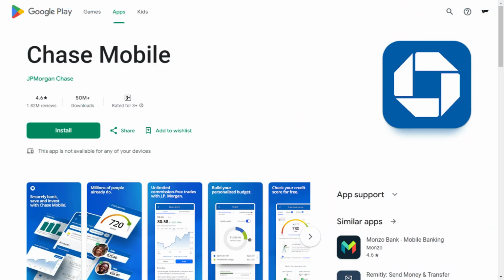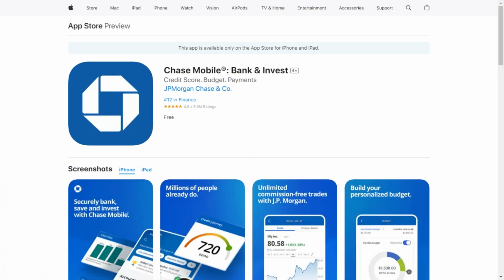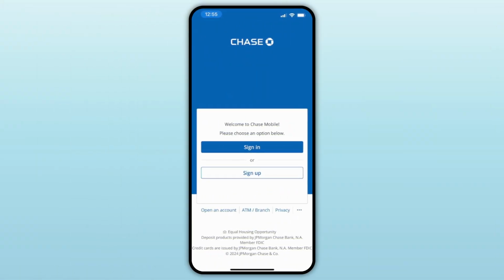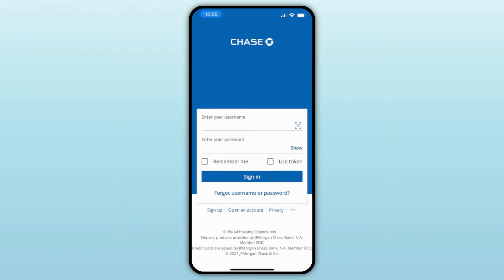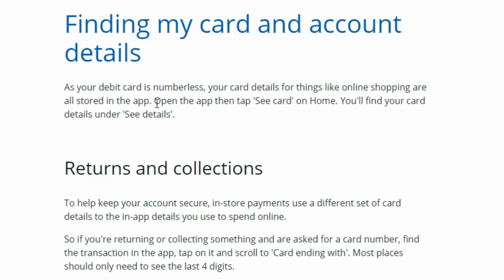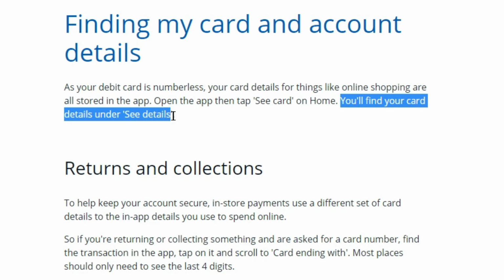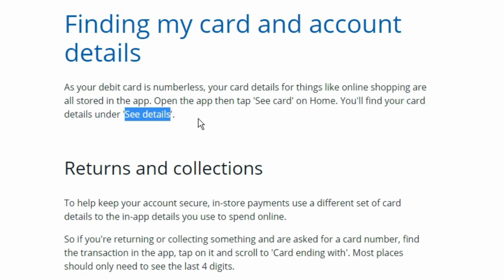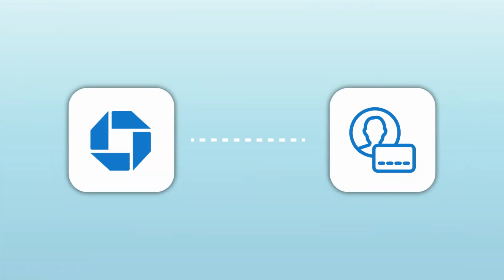How to find card number on Chase App (Easy!)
How to find card number on Chase App :  Learn how to use your Taco Bell gift card on DoorDash in this quick tutorial! Watch now and start enjoying your delicious meal today!